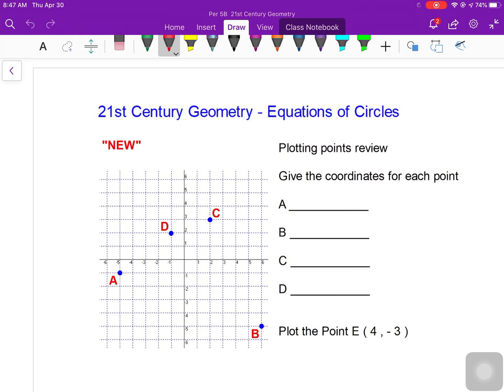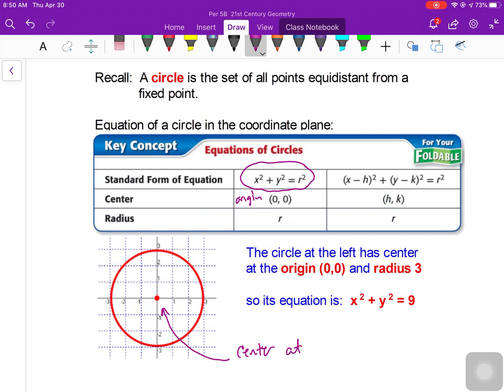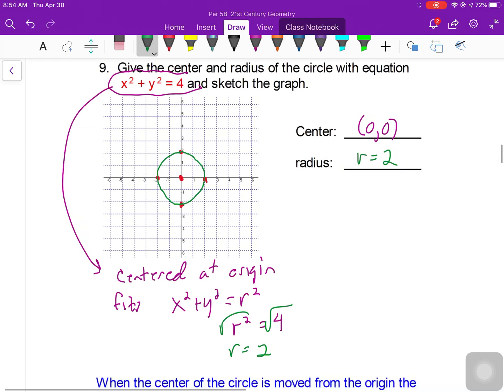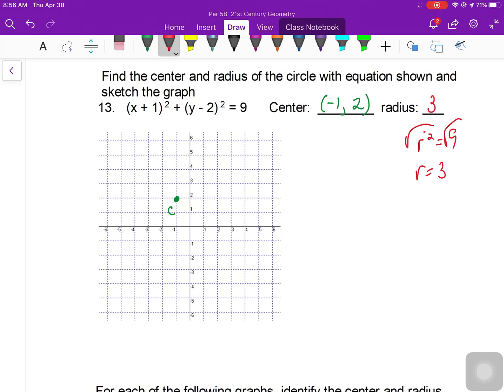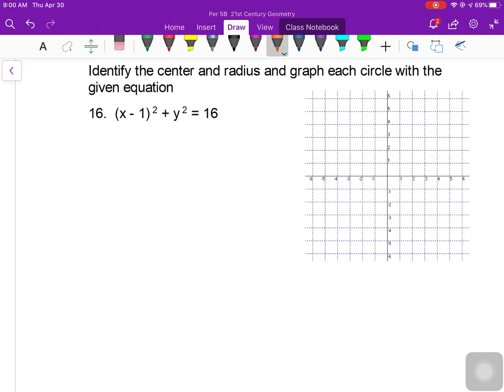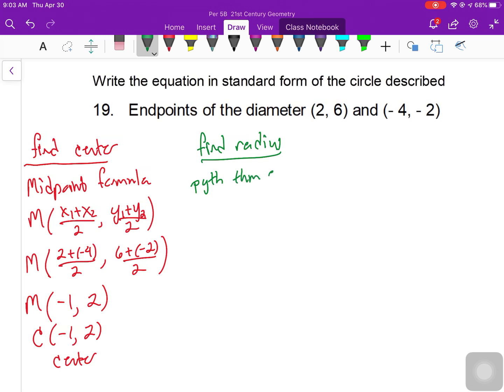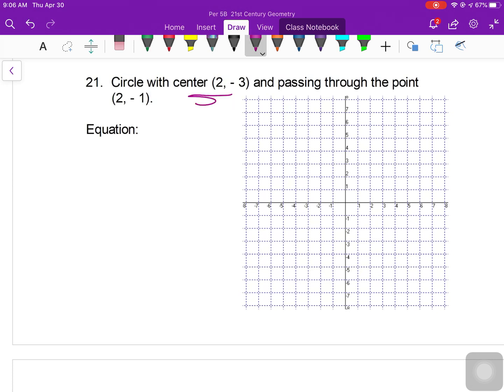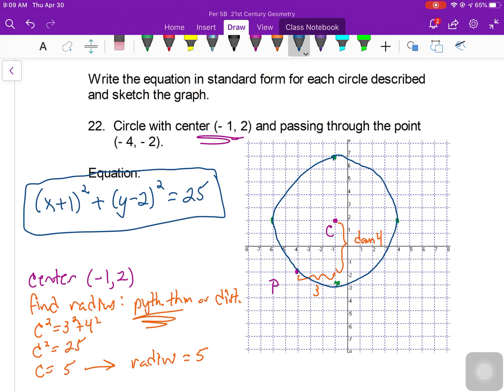Ch 12 Day 6 21st Century Geometry Equations of Circles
Ch 12 Day 6  21st Century Geometry Equations of Circles, writing equations of circles, identifying the center and radius and graphing circles in the coordinate plane: Spring 2020 WFHS